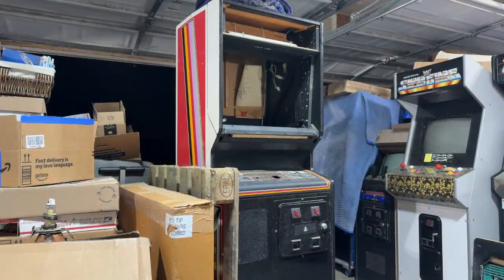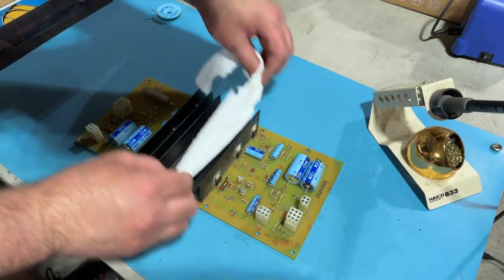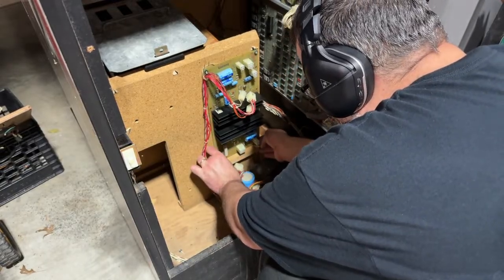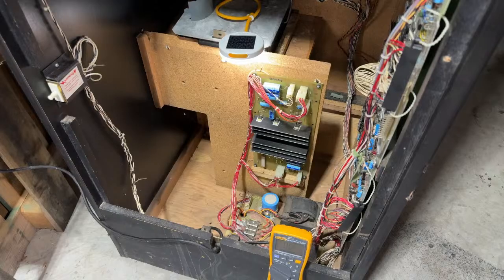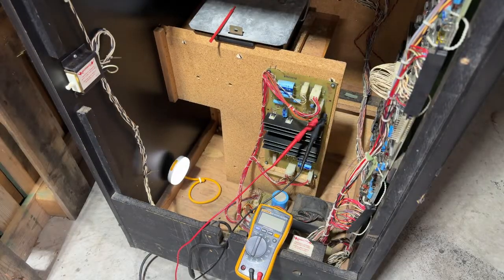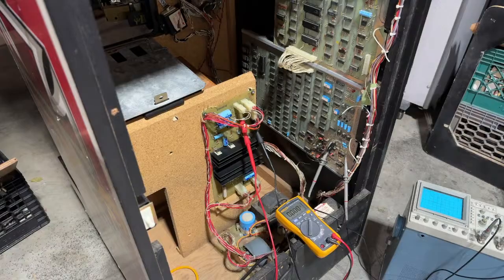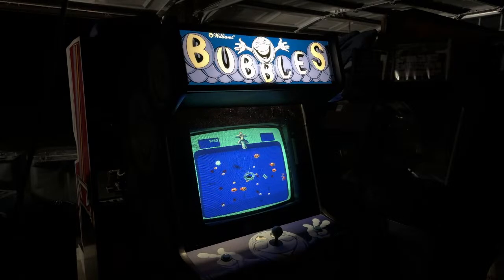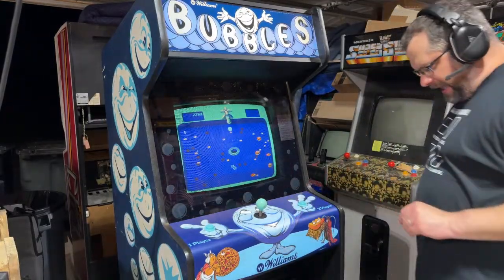Arcade Game Repair 101 - LIVE! 🧰 featuring Atari's Red Baron (1981) ✠🎖️ fuses, power supply, PCBs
iPhone/iOS users! If you don't see the Join button, check out this brief video for an easy solution

or listen on your favorite podcast platform